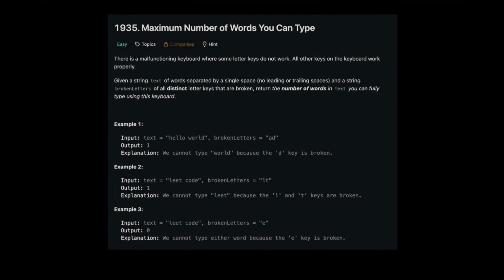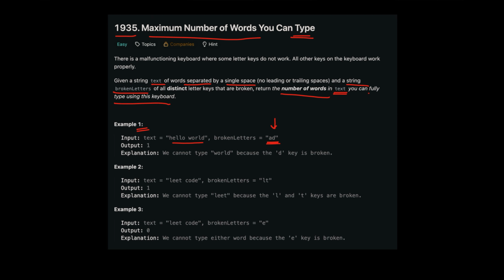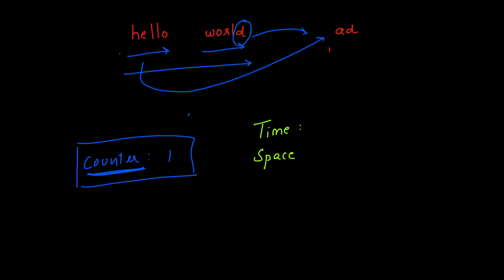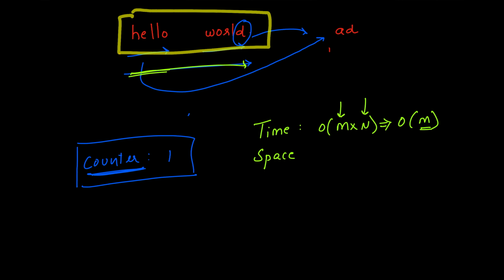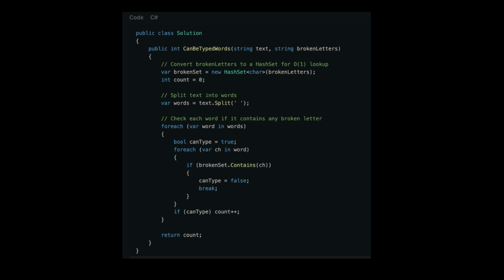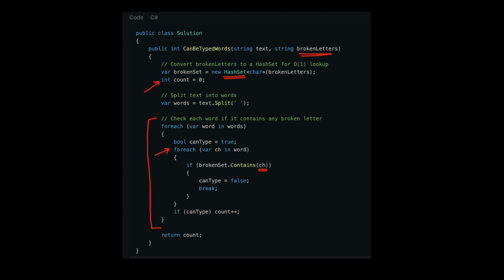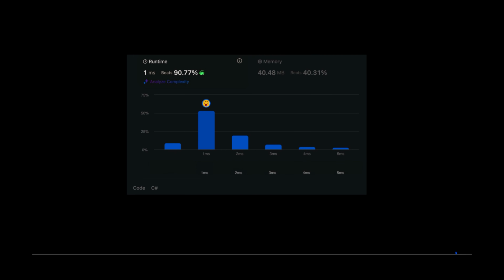LeetCode 1935: Maximum Number of Words You Can Type | CSharp Solution | String Manipulation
Solve the maximum number of words you can type problem using string manipulation and character counting in csharp. We need to determine how many words from a text can be typed with a broken keyboard.

⏱️ **Time Complexity:** O(n) where n is the total length of all words
🧮 **Space Complexity:** O(1) as we only store a fixed set of broken keys

## Timestamps:
00:00 - Understanding problem statement
00:45 - Solution explained
01:56 - Big O Notation calculated
02:40 - C# code walk-through
03:29 - Solution analysis - runtime + memory
03:36 - Conclusion

## Key Concepts:
- String manipulation
- Character checking
- HashSet for efficient lookups
- Iterating through multiple strings

## Learning Points:
- How to efficiently check for character presence in a set
- Optimizing string iteration in C#
- Working with broken keyboard constraints
- Edge case handling with empty strings

## Related Problems:
- LeetCode 1844: Replace All Digits with Characters
- LeetCode 1832: Check if the Sentence Is Pangram
- LeetCode 1816: Truncate Sentence
- LeetCode 1941: Check if All Characters Have Equal Number of Occurrences

## Target Audience:
This video is designed for software developers preparing for coding interviews, C# developers looking to improve their string manipulation skills, and LeetCode enthusiasts.

## Prerequisites:
- Basic C# syntax knowledge
- Understanding of string operations
- Familiarity with HashSet data structure

## Additional Tips:
- Focus on the efficiency of checking if a word can be typed without broken keys
- Discuss the HashSet vs Array approach for character lookup
- Demonstrate how to handle special characters or empty inputs

Share your alternative approaches or questions in the comments below.